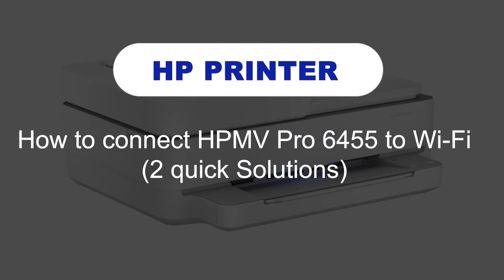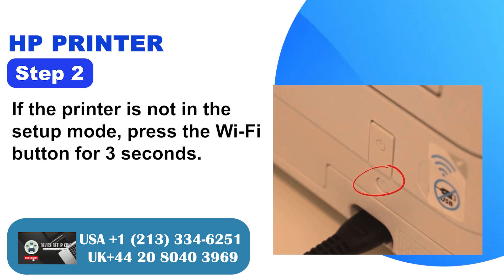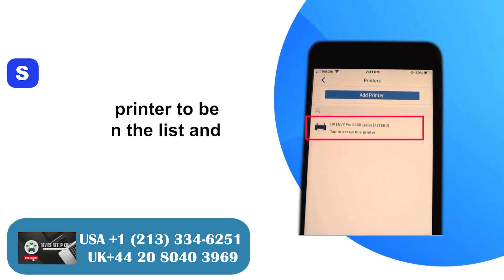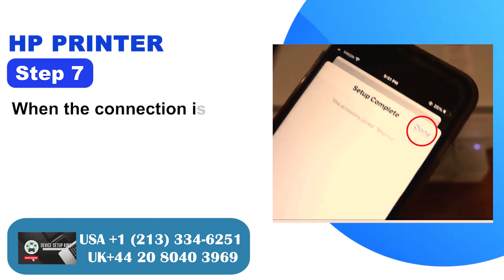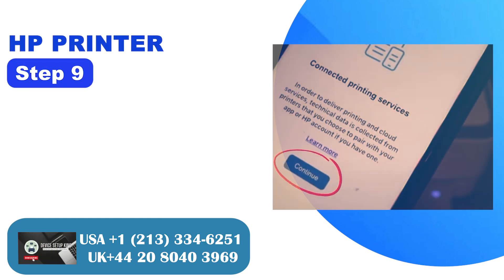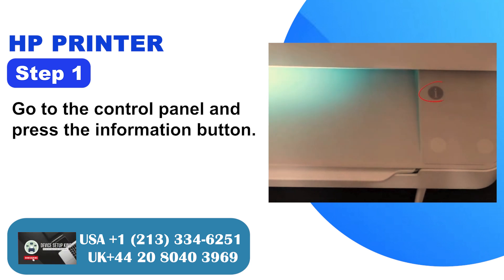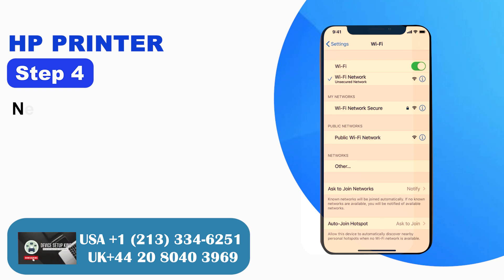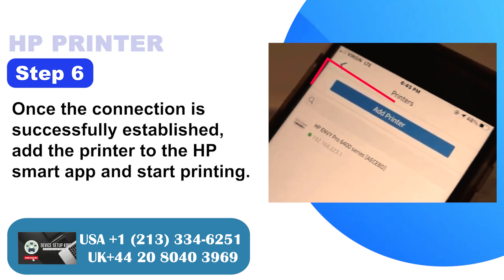How To Setup HP Envy Pro 6455 To WiFi | HP Printer Setup | 123.hp.com/setup | DSK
In the event that you need to put through your HP Envy Pro 6455 Printer to a Wi-Fi network, ensure that it is operational which you have got the organize title (SSID) and secret word helpful.

 Interfacing your HP Envy Pro 6455 Printer to Wi-Fi offers you a few benefits. These incorporate

 Wireless Printing
 Mobile Printing
 No Cables
 Numerous Clients
 Cloud Printing
 Printer Sharing
 Firmware Updates

 Are you having trouble interfacing the HP Envy Pro 6455 Printer to Wi-Fi? Don't worry—we give the most excellent conceivable arrangements. This step-by-step direct will assist you interface the Printer effortlessly to Wi-Fi. Take after these 2 simple and speedy arrangements.

 Arrangement 1:
 Through the HP smart app
 Arrangement 2:
 Wi-Fi Direct

 Continue to the conclusion of the video to put through the HP Envy Pro 6455 Printer to Wi-Fi.

Still facing 'Connect HP Envy 6455e To WiFi ' issue or not solved yet?

How To Connect HP Officejet Pro 8600 To Wi-Fi Complete Setup  | 123 HP Printer Setup | DSK

windows
wifi printer
wi-fi printer
troubleshooter
troubleshooting
wifi printer setup
hp
how
to
how to
123 hp com setup
123hpcom

connect to hp wireless printe

HP ENVY pro 6455 Printer Wireless Connection Methods

1. Wi-Fi Direct
Connect your printer through computer Wi-fi network

2. WPS method
Connect your printer through Wi-Fi Protected Setup

HP Envy pro 6455 Wireless setup
Step1: Install the necessary drivers on your computer.
Step2: Connect your HP Envy pro 6455 printer to the Wi-Fi network.
Step3: Open the control panel on your computer.
Step4: Select your Envy pro 6455 printer as default on control panel

Connect your HP Envy pro 6455 to a WiFi network